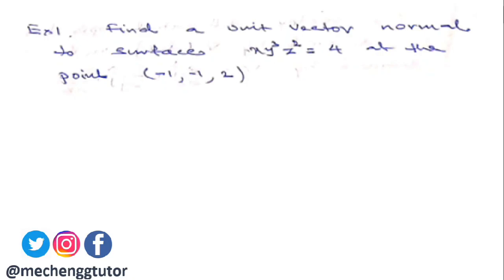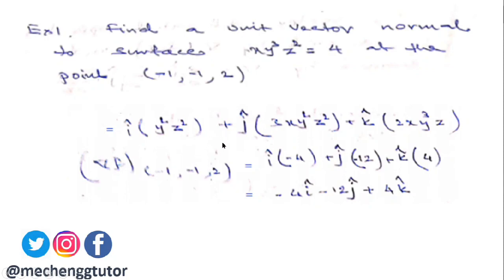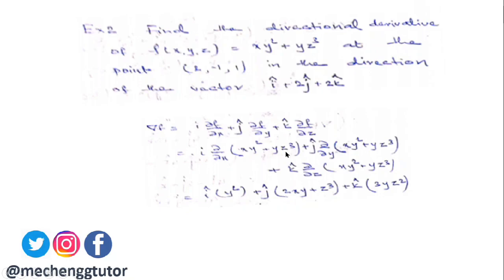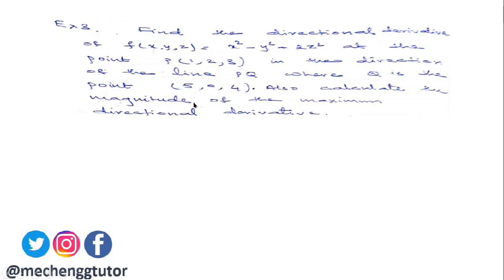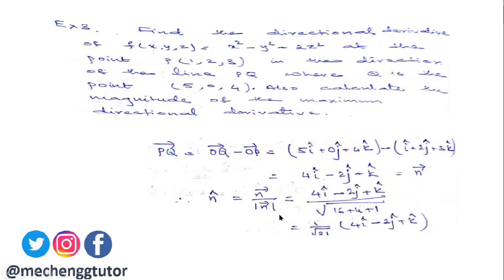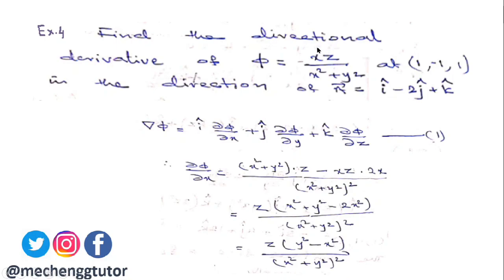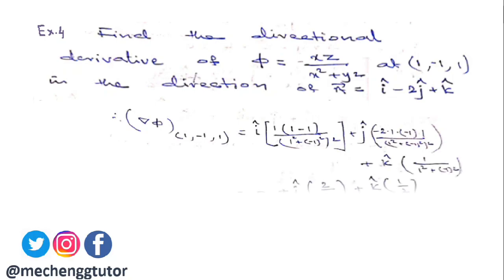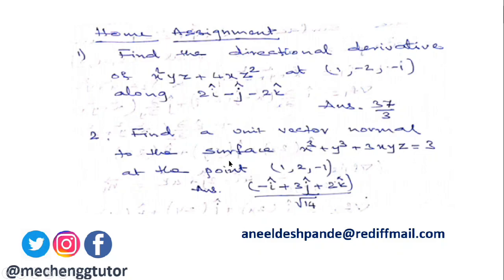Lecture 03 | Examples on Directional Derivatives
This lecture illustrates with examples of how to find the directional derivative of the function normal to the surface using gradient and unit vector.